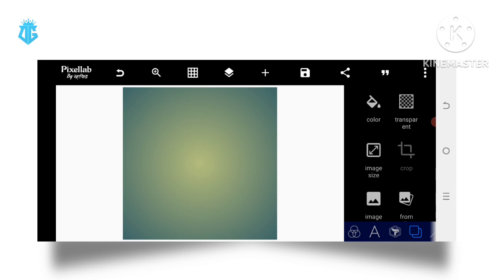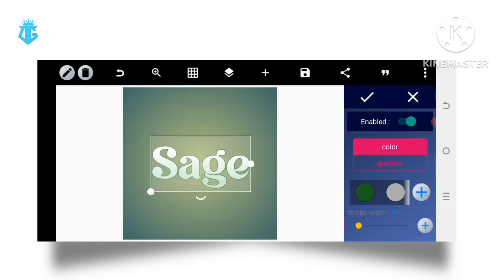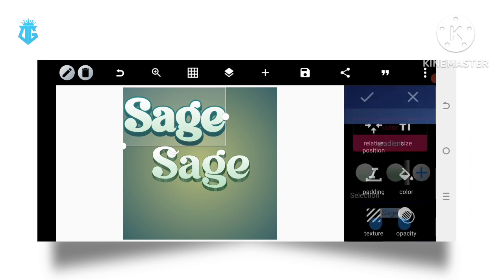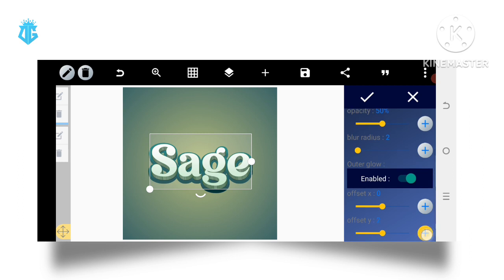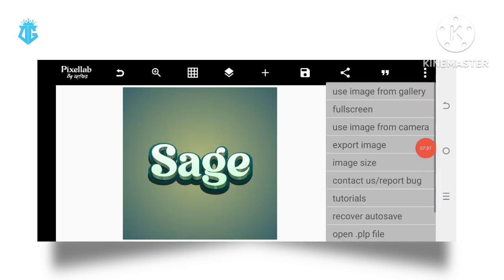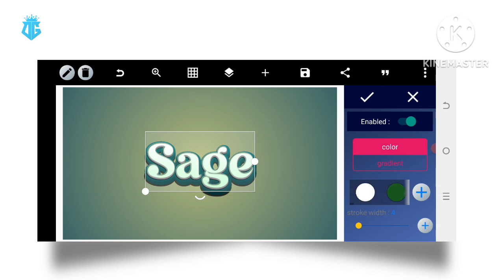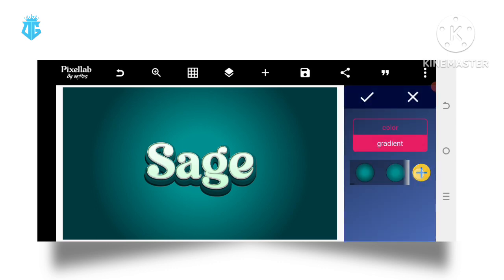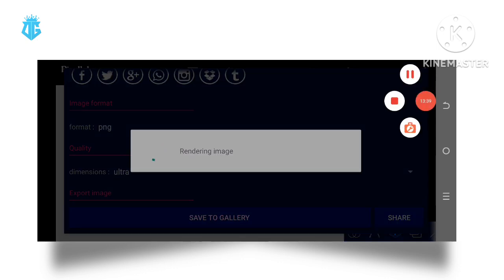Learn how to cCreate this 3D Text Effect on your SMARTPHONE (Pixellab) from SCRATCH || Diko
Welcome to [Your YouTube Channel Name]! In this video, you're in for a treat from start to finish. Every second is packed with valuable content that you won't want to miss.

We've worked hard to create this engaging tutorial just for you, and we're confident it'll bring value to your day. But we need your support to keep making awesome content like this!

Font used : Avigea font

Here's what you can do:

1. **Watch the entire video**: Trust us, you won't want to miss a thing.

2. **Like the video**: If you find our content helpful, give it a thumbs-up to show your appreciation.

4. **Leave a comment**: We'd love to hear your thoughts, questions, or suggestions.

5. **Share**: If you think this video can benefit others, please share it with friends, family, or anyone you know who'd be interested. Sharing is caring!

Thank you for being a part of our YouTube community. Your support means the world to us, and it motivates us to keep creating high-quality tutorials just for you. Enjoy the video!